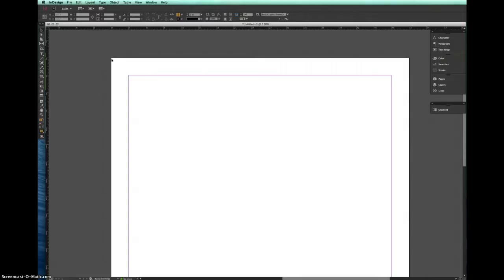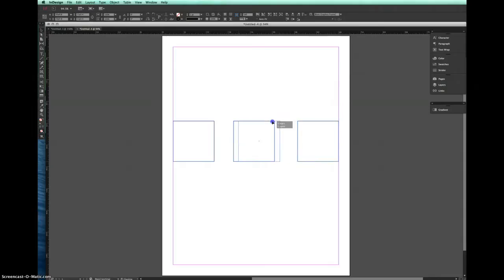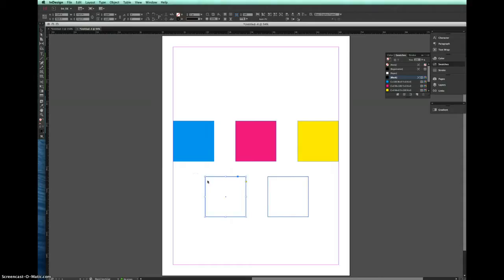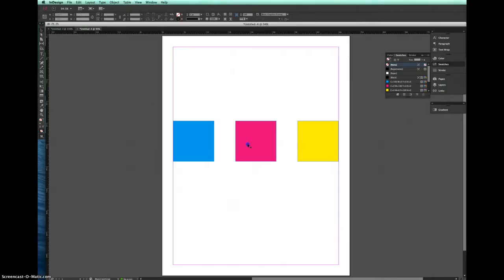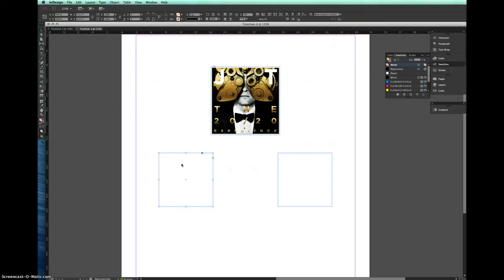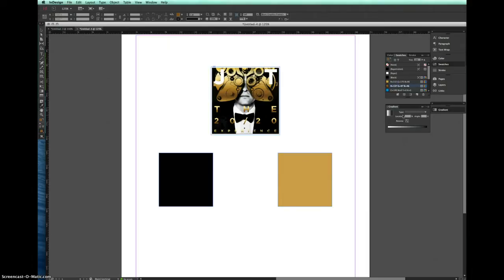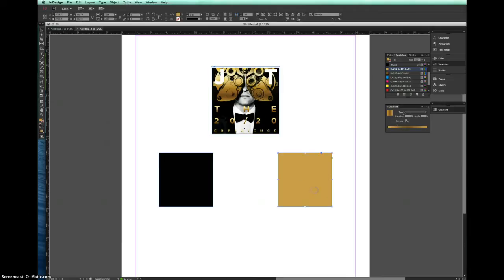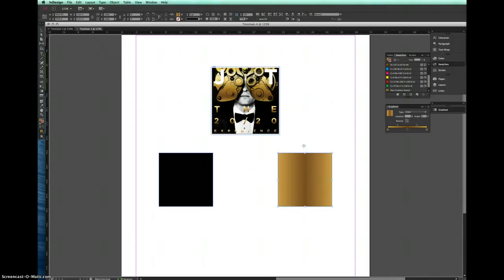How to: Eyedropper and Gradient Tools (InDesign CC)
A quick tutorial on how to use the eye dropper tool and gradient tool in InDesign CC